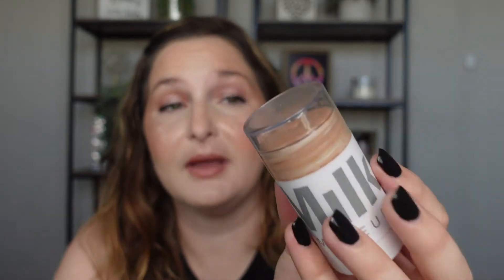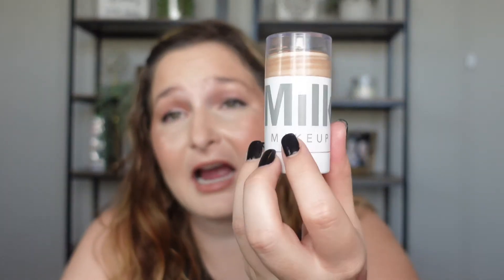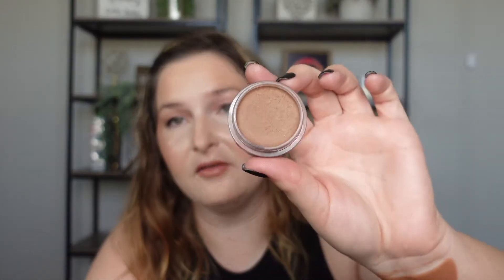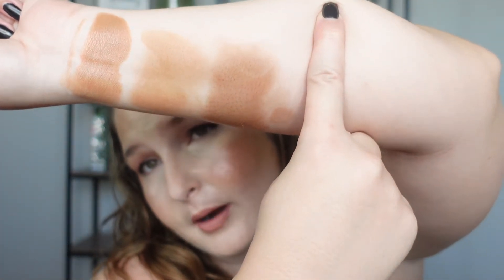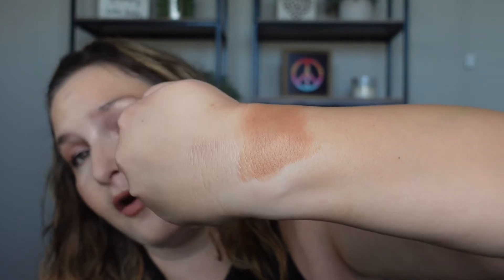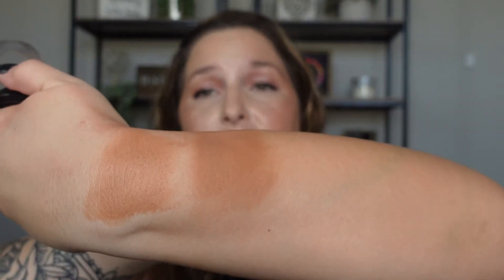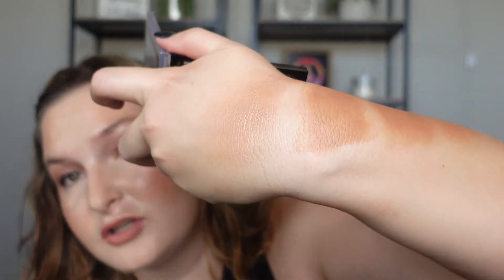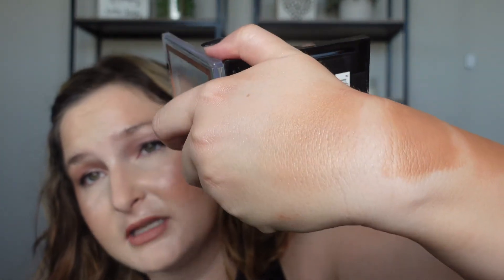FAVORITE BRONZERS AND BRONZER SHADES FOR FAIR SKIN!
HEY GUYS!! Today I'm sharing with you some of my favorite bronzers!!